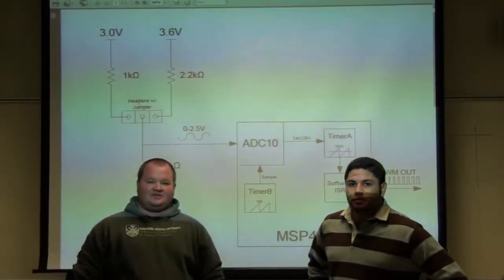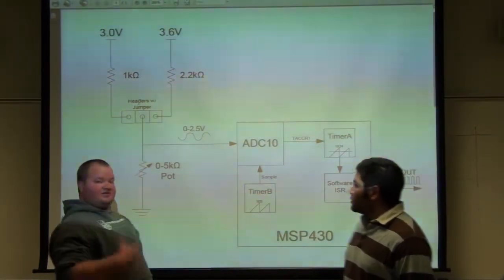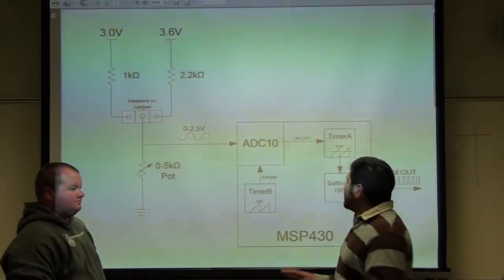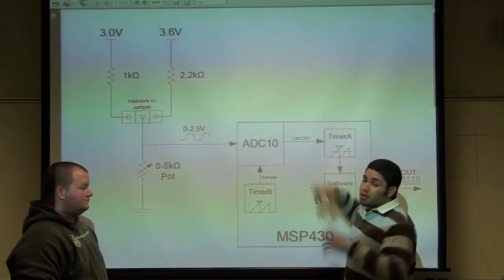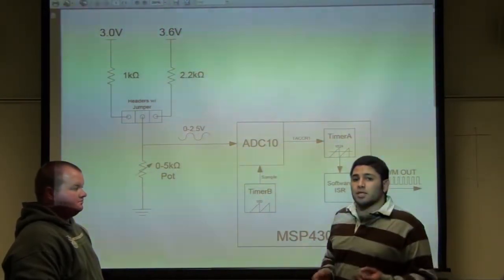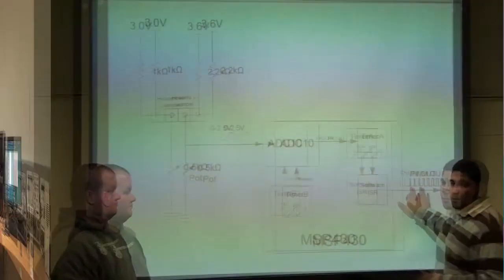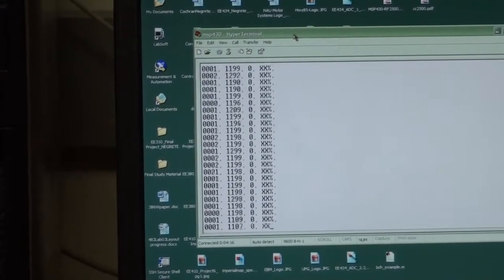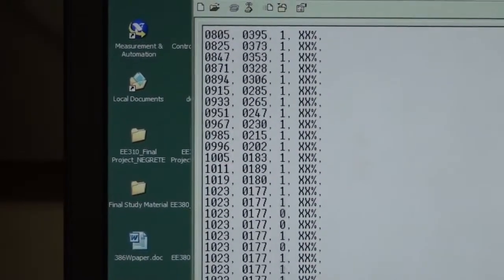EE434_FinalProject_Part2_121009.mp4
Northern Arizona University EE434, Wireless Communication and Networking, Final Project. Pulse Width Modulation using a microcontroller, the MSP430.